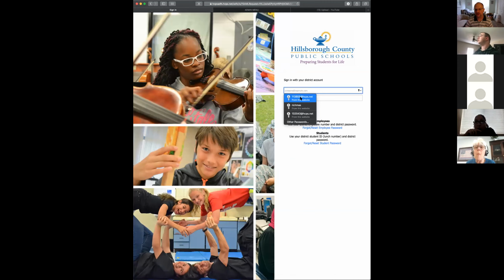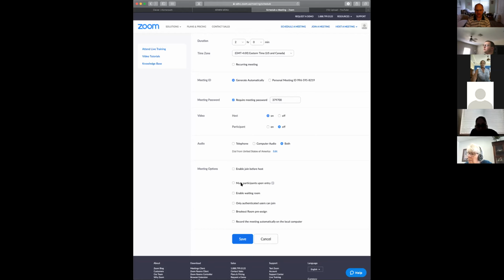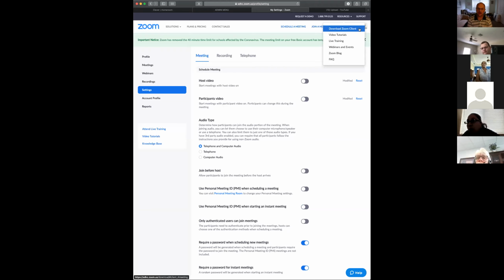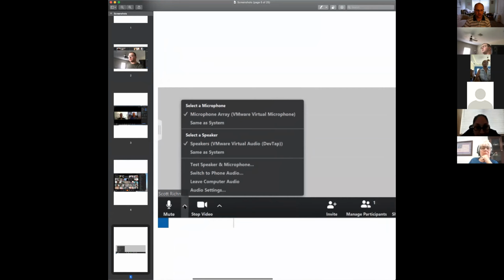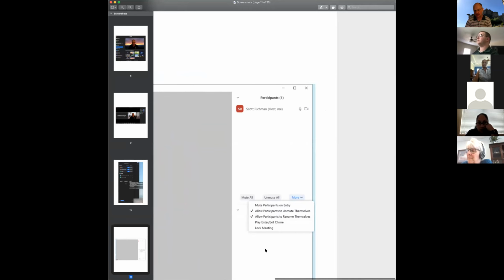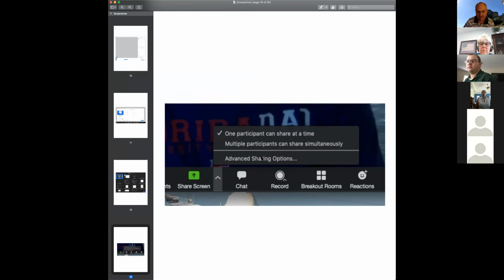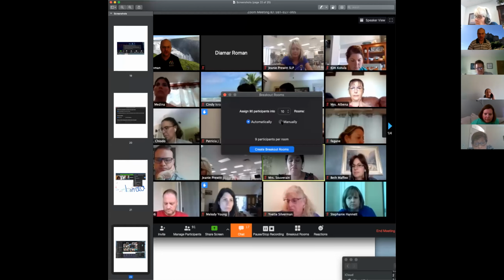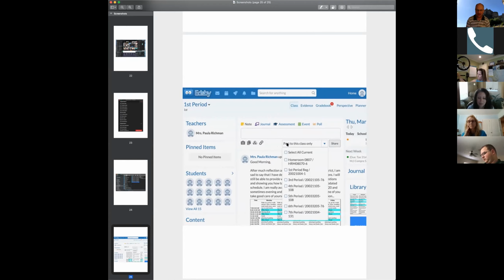Zoom Webinar 3 26 20 1PM